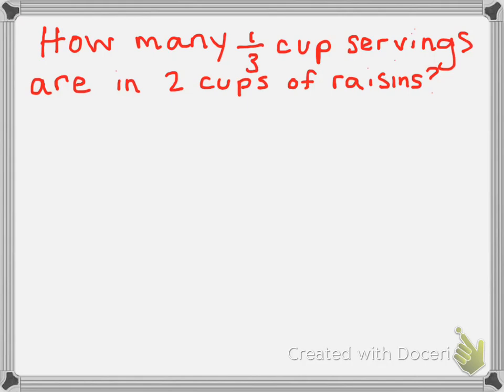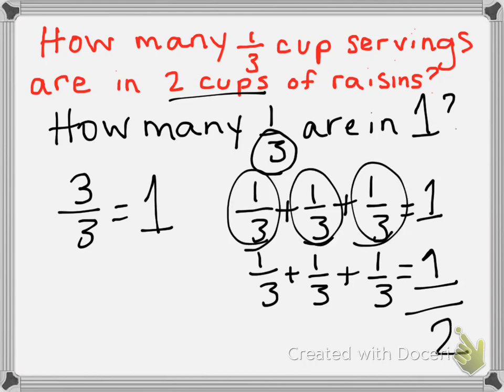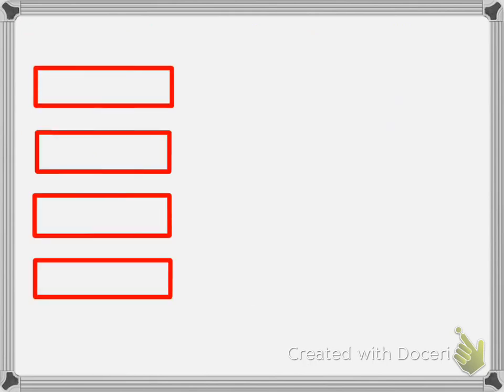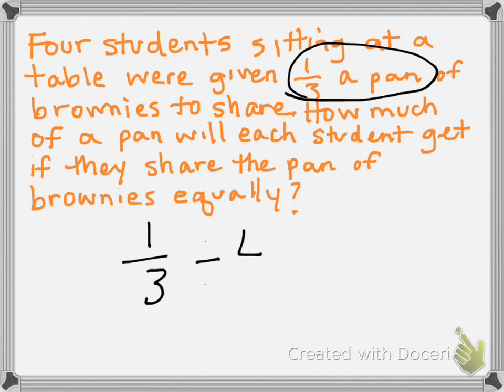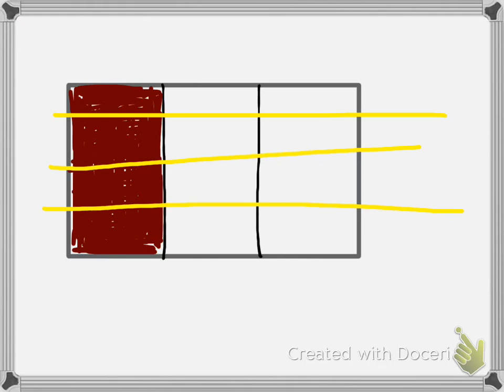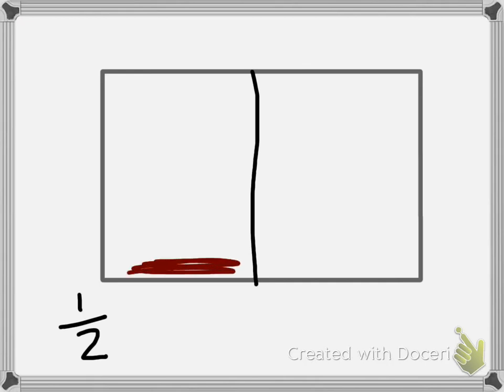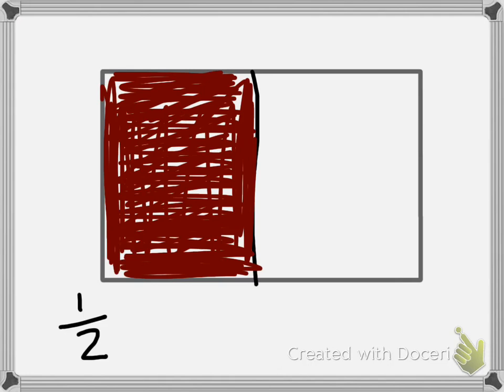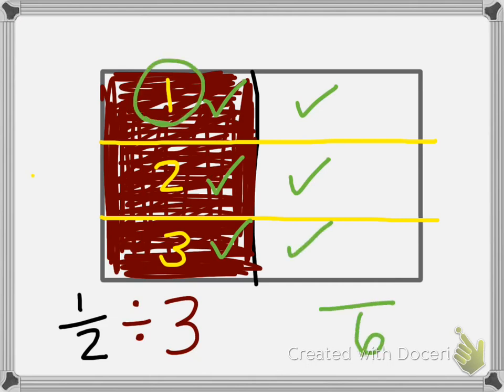Dividing Fractions and Whole Numbers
This video screencast was created with Doceri on an iPad. Doceri is free in the iTunes app store.